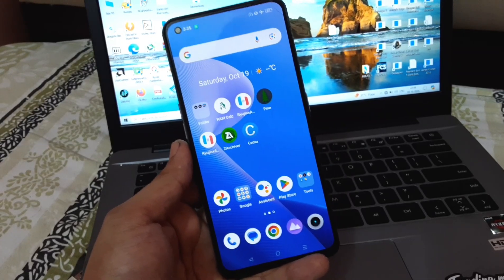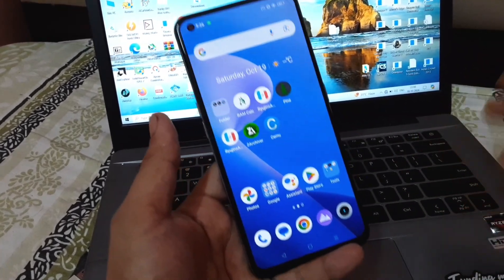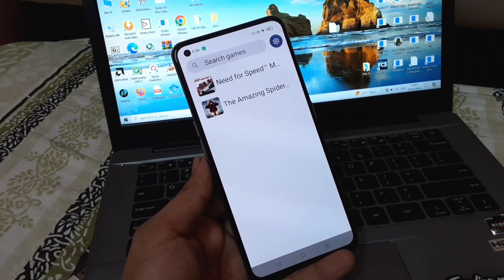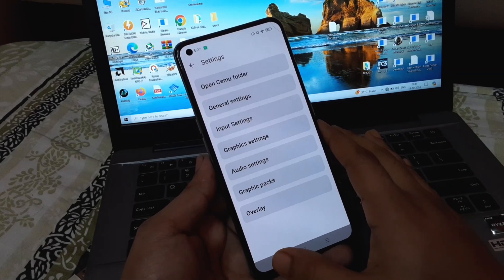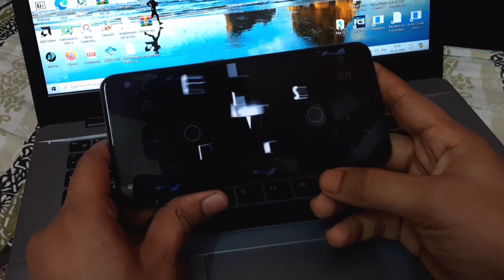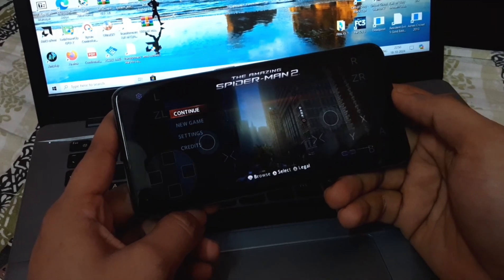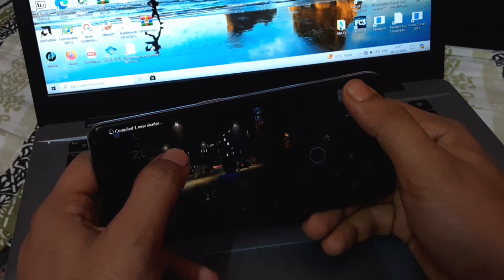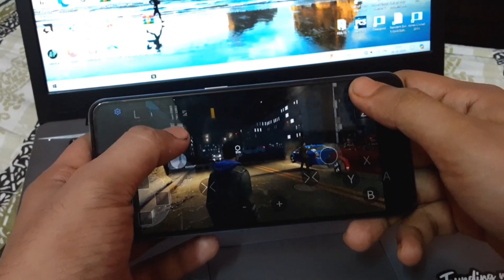🤯Cemu Now Support Mali GPU | Amazing Spiderman 2 Game Test | Setup